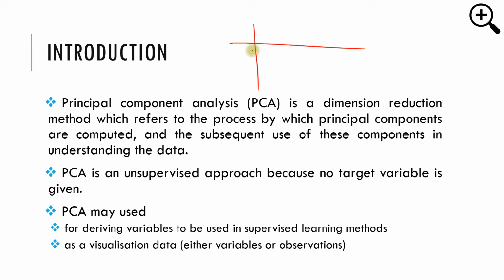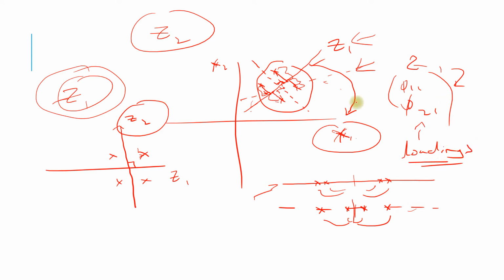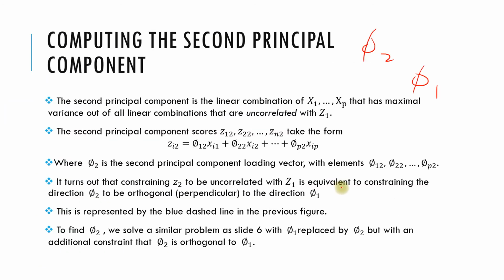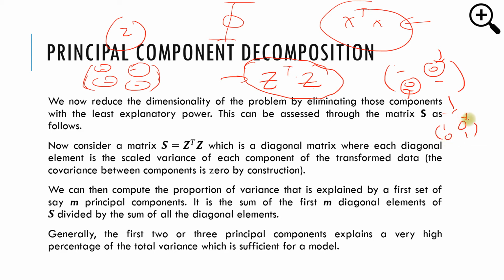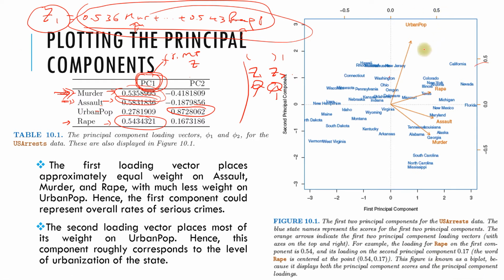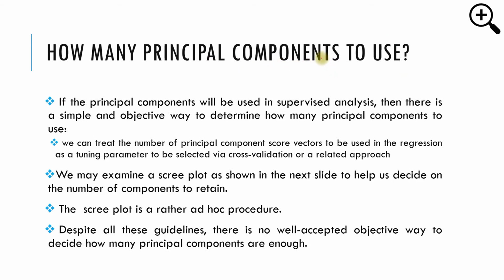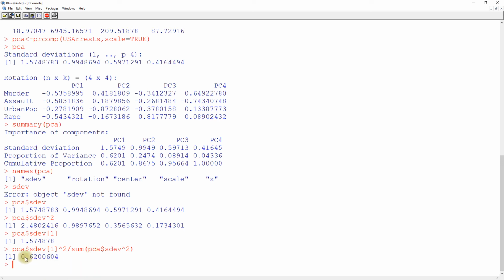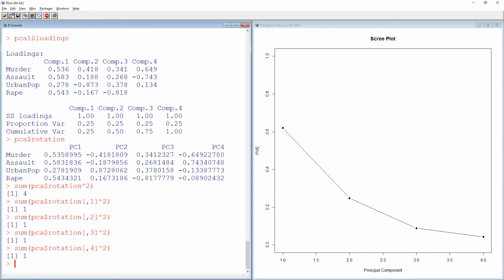Principal Component Analysis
This video give an introduction to principal component analysis. PCA is also applied in R on a simple data set.